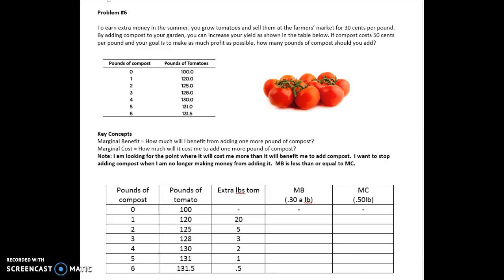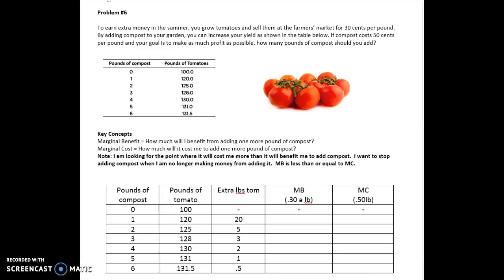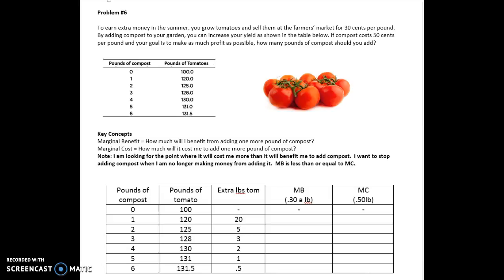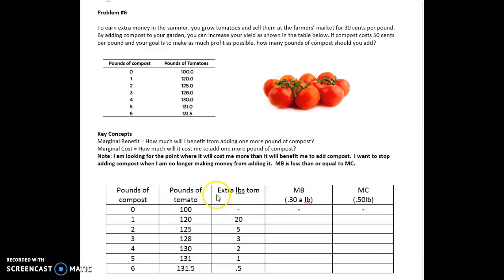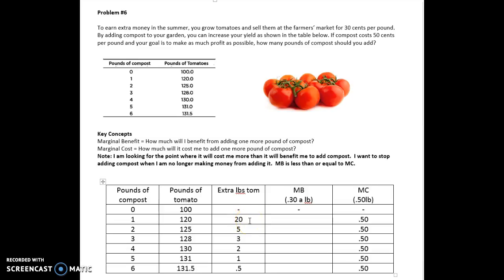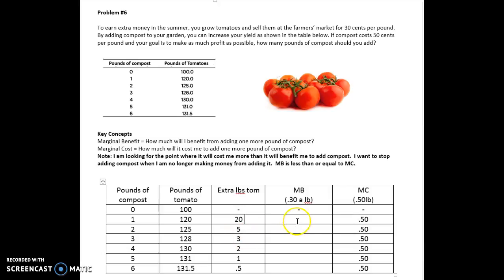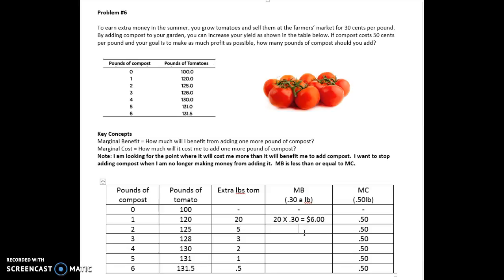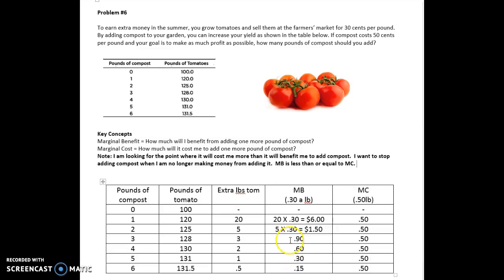Problem 6 -- Tomatoes (Marginal Cost)